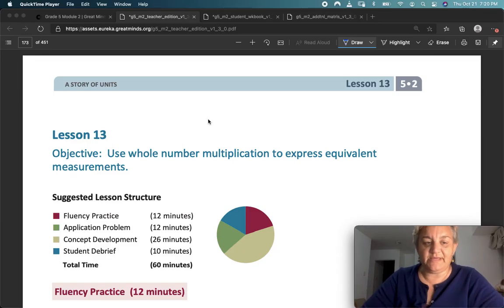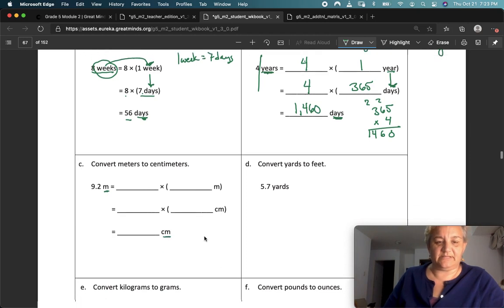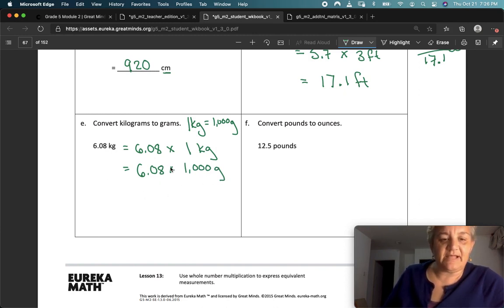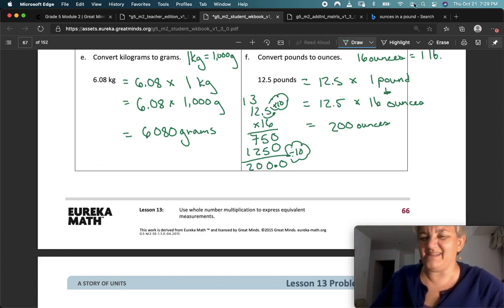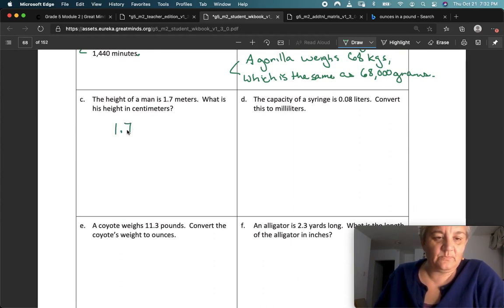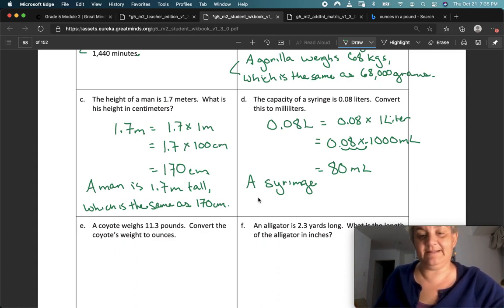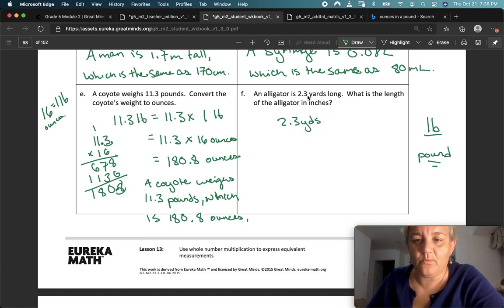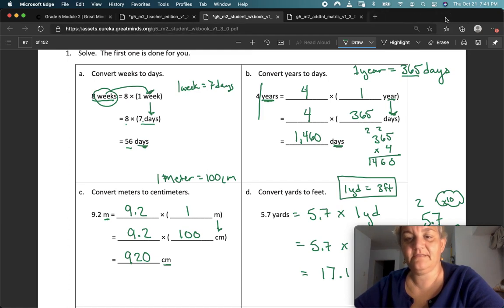Eureka Math Grade 5 Module 2 Lesson 13 Problem Set